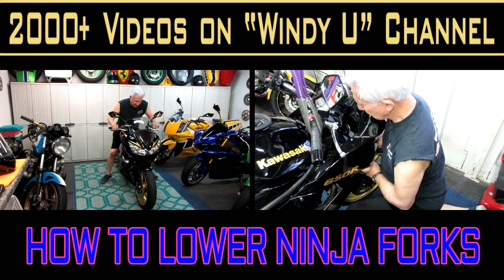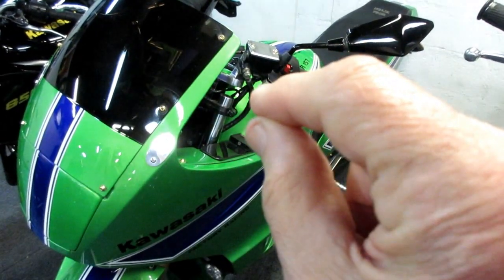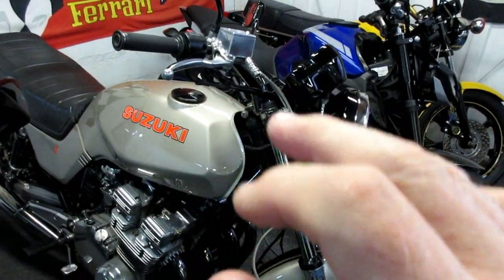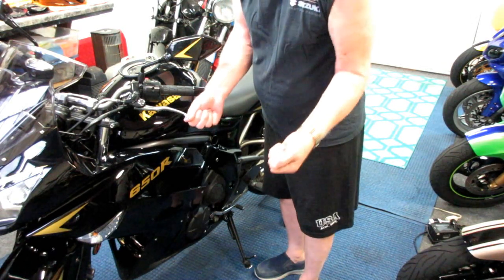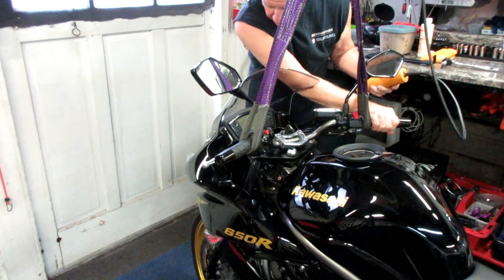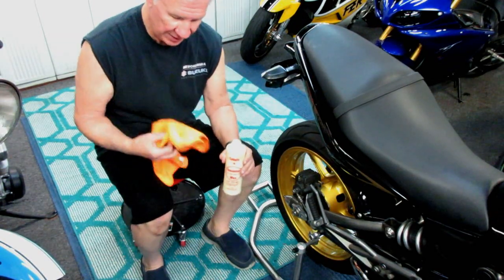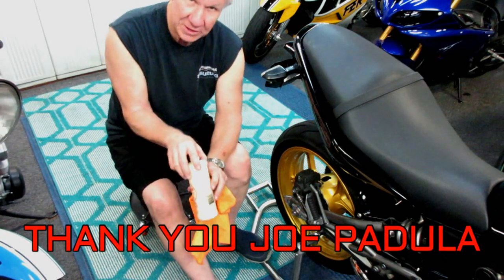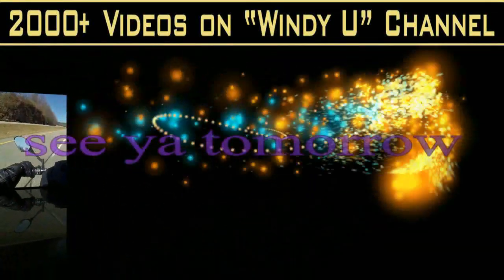HOW TO LOWER NINJA FORKS SIMILAR FOR MOST MOTORCYCLES.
LOWERING THE FORKS ON ANY BIKE IS EASY AND ON THIS HOW TO VIDEO I SHOW EVERY STEP FOR A TYPICAL MODERN MOTORCYCLE USING A KAWASAKI NINJA AS AN EXAMPLE.